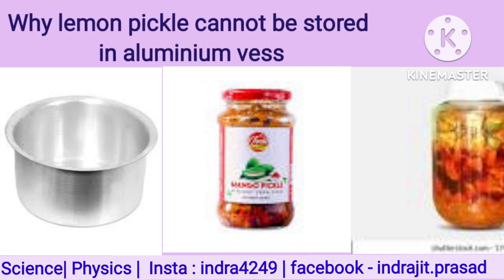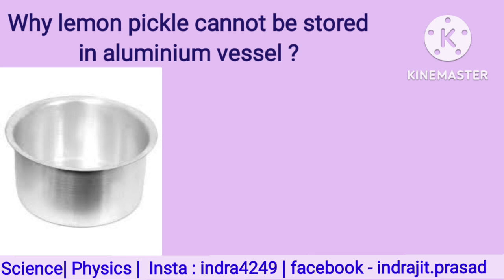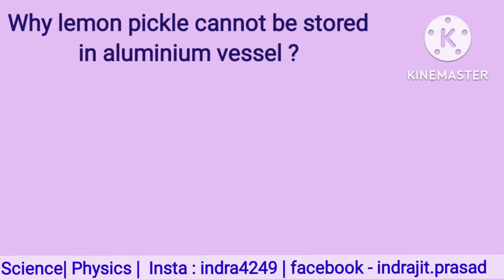Why lemon pickle cannot be stored in aluminium vessel ?